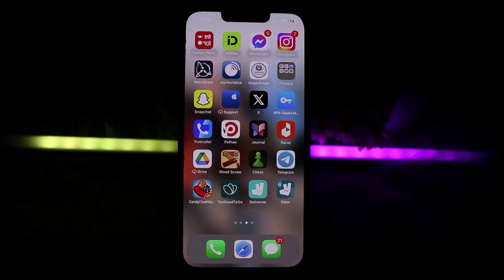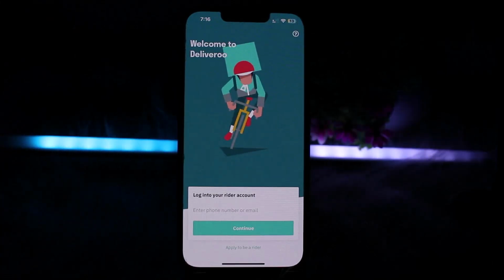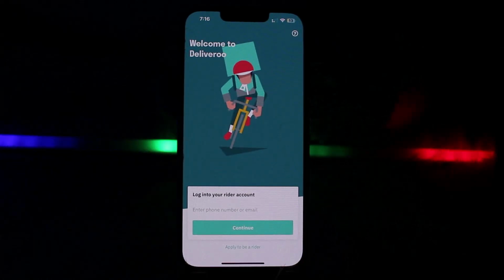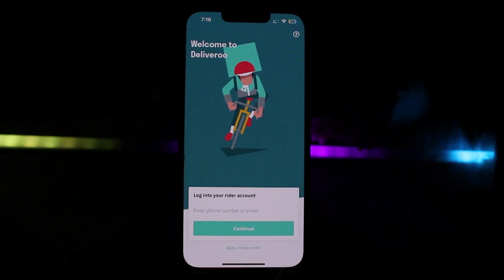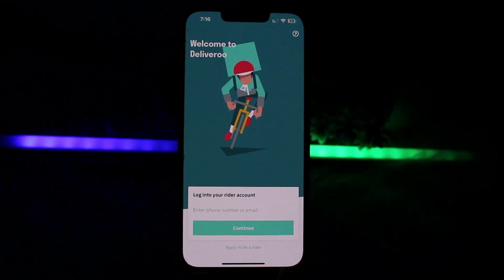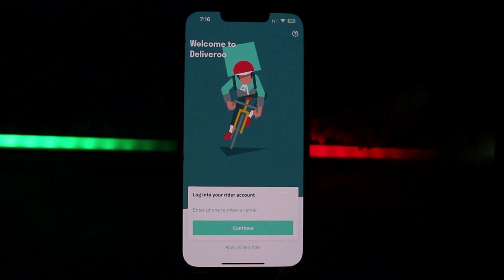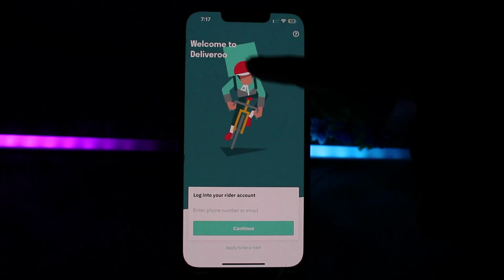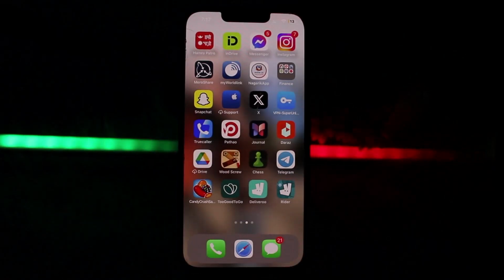Update Your Bank Account on Deliveroo Rider App Easily - Change Bank Details - 2025